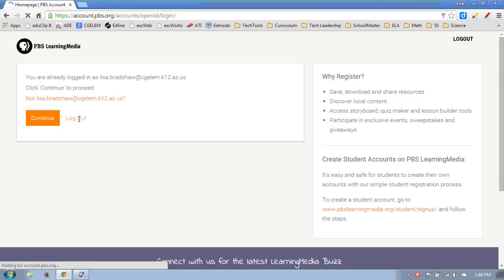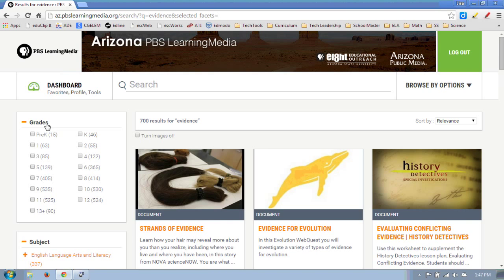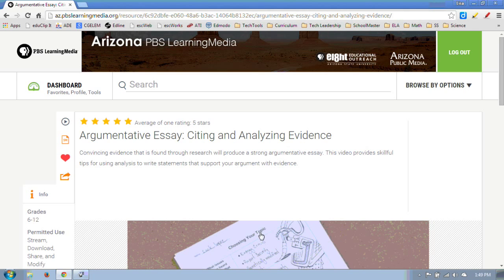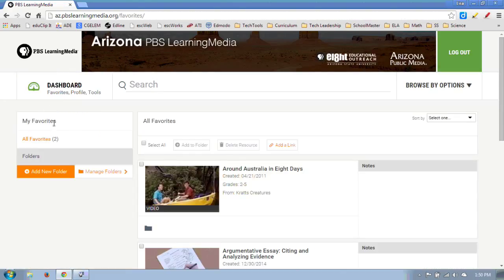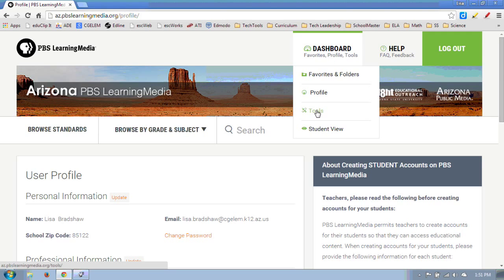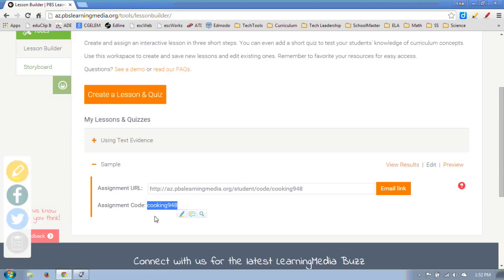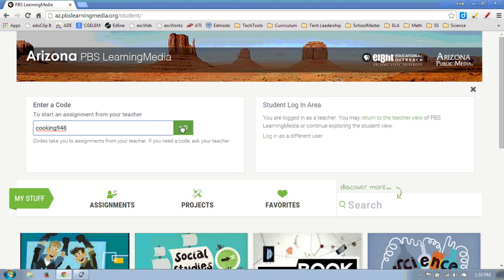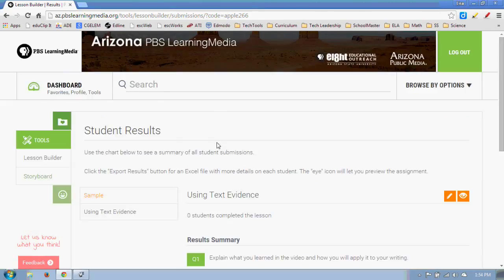Tech in 10- PBSLearningMedia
In less than 10 minutes, learn how to use PBS Learning Media- a free resource for educators that includes videos, images, interactives, and more.